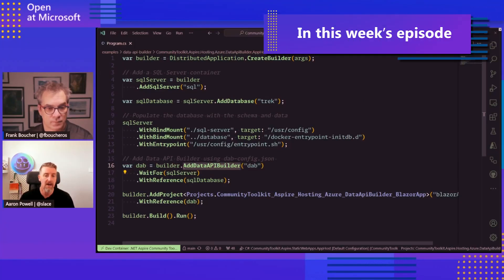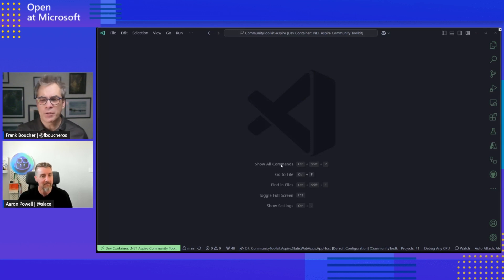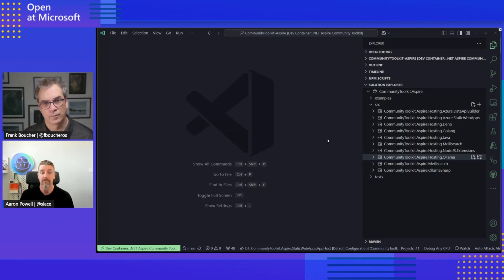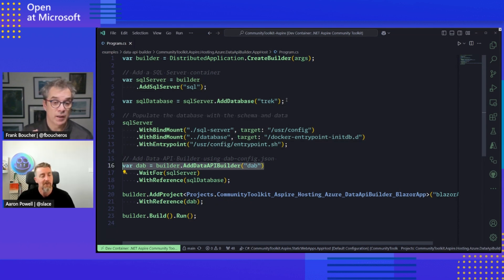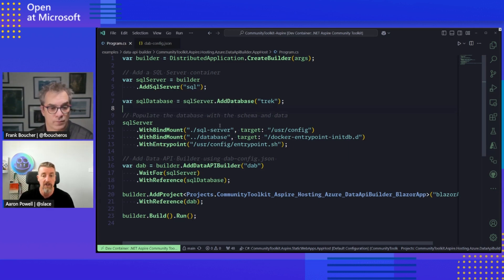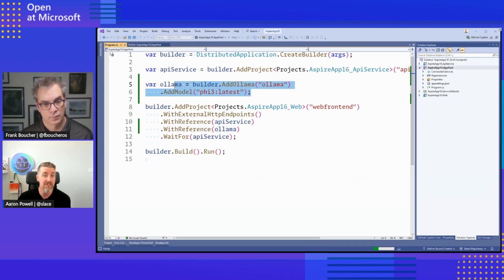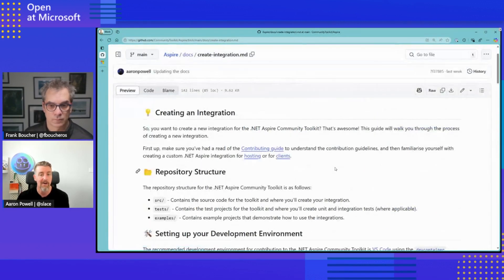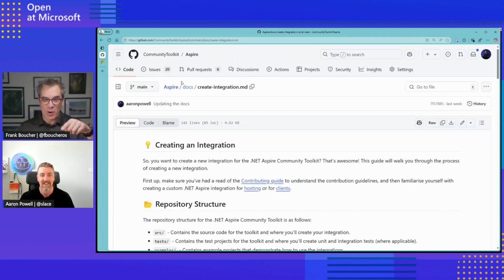Introducing the .NET Aspire Community Toolkit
Imagine being able to simply add anything you need to your project just with a ".Add-XYZ"? Well .NET Aspire make that possible with a few services and the Community Toolkit extend those possibilities to everything you may want. From using the already present integration to contributing to the project, lean more about all that in this episode.

Chapters:
00:00 - Introduction
02:58 - Looking at the project
07:30 - How to use Ollama Integration

Resources:
Find the latest info about the open-source .NET Aspire Community Toolkit project available at: https:/